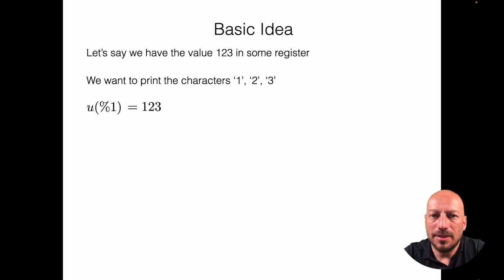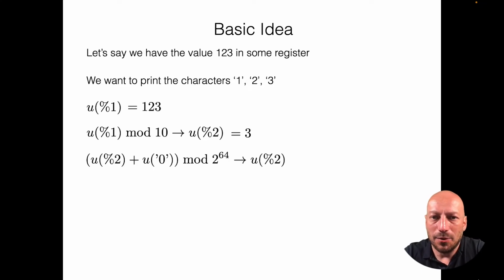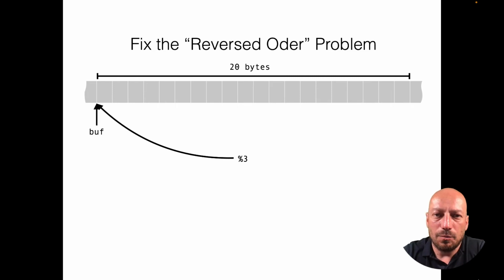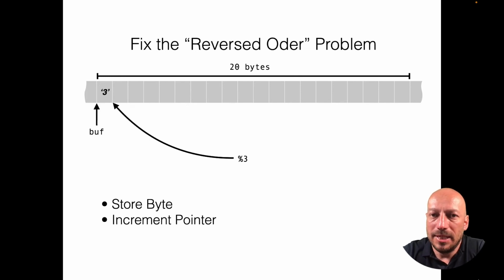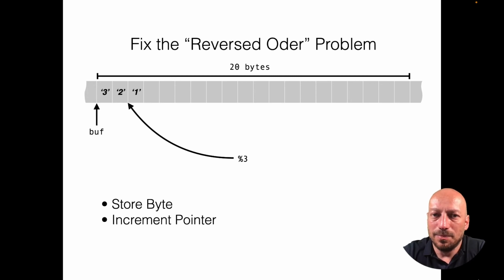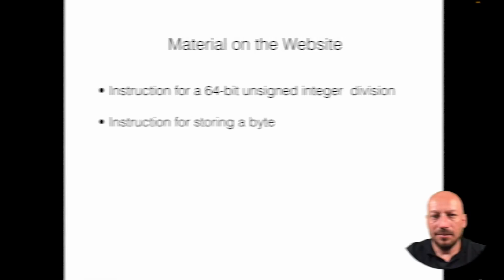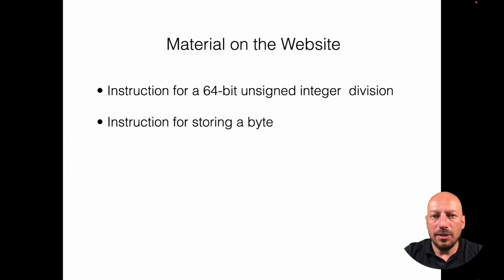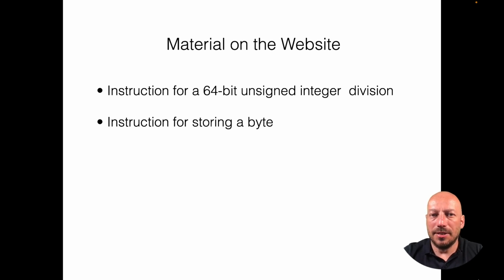HPC0 Print an Unsigned Integer